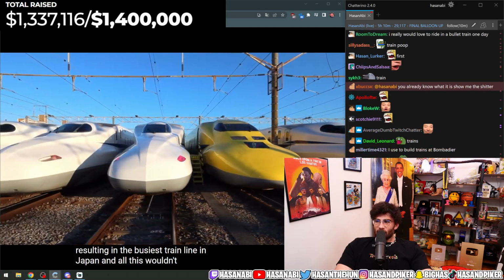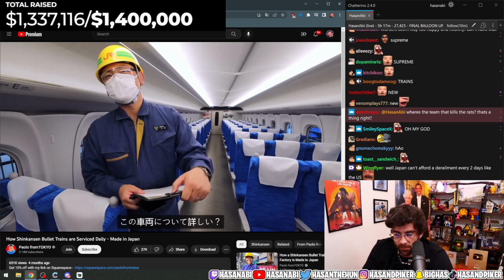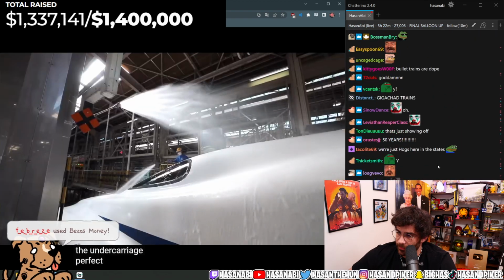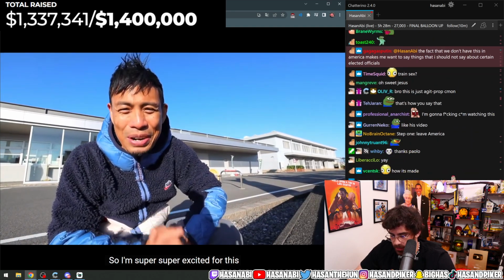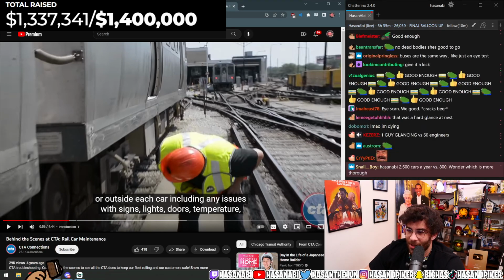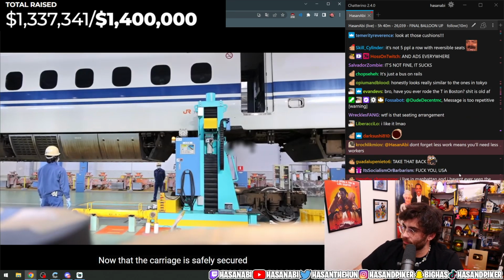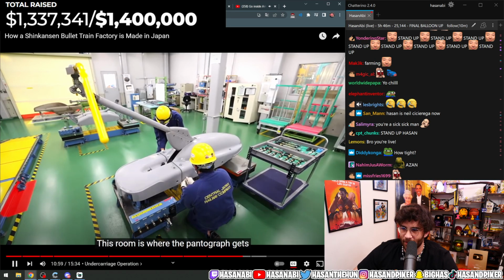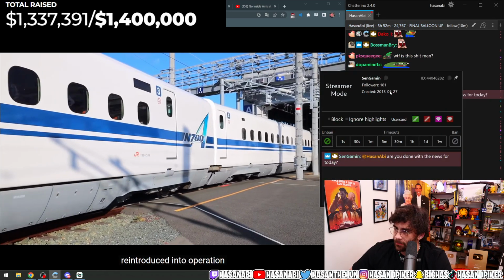HasanAbi React to How Shinkansen Bullet Trains are Serviced Daily Made in Japan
Hasanabi Piker #
HasanAbi Reacts #
HasanAbi Daily Reactions#